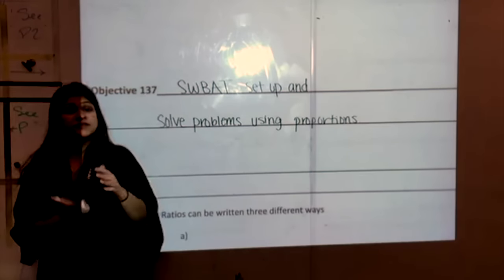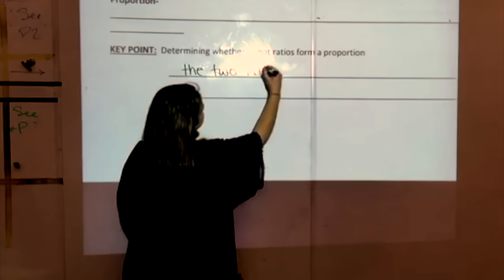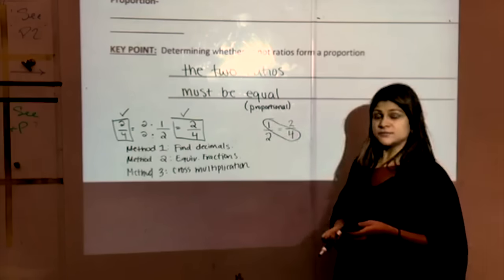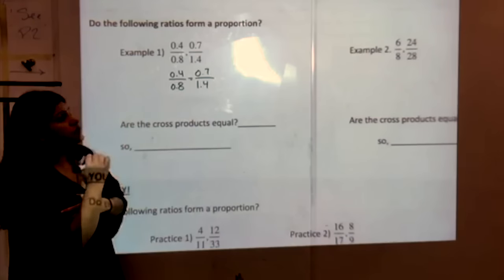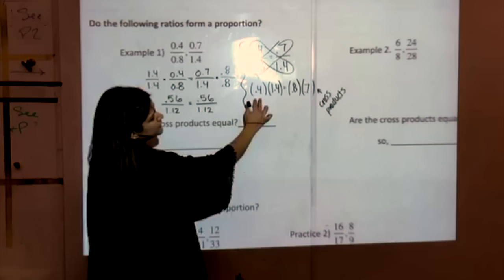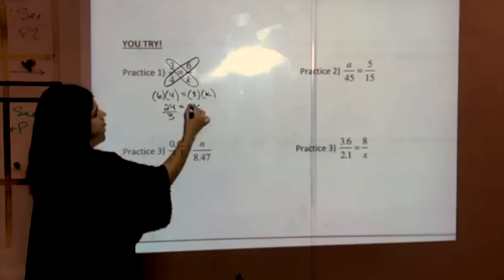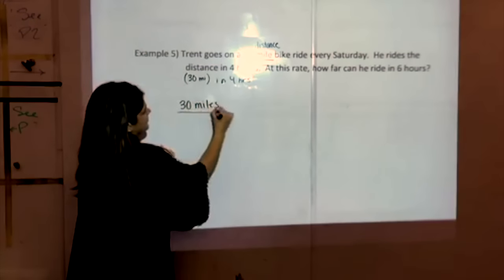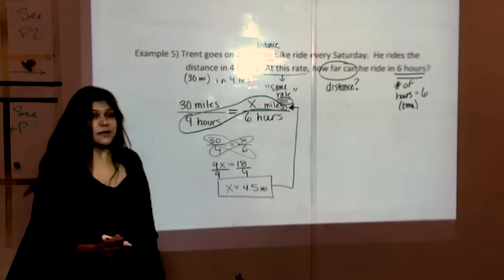Objective 137 - Solve proportions